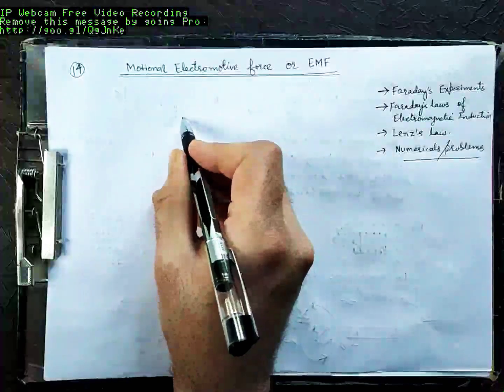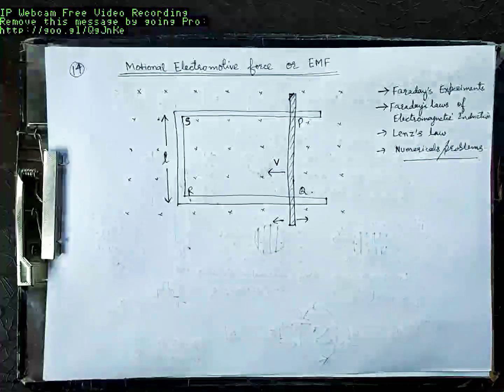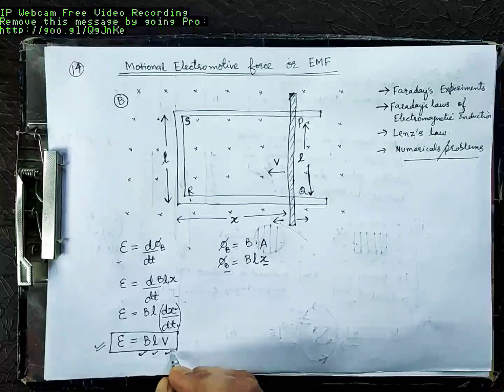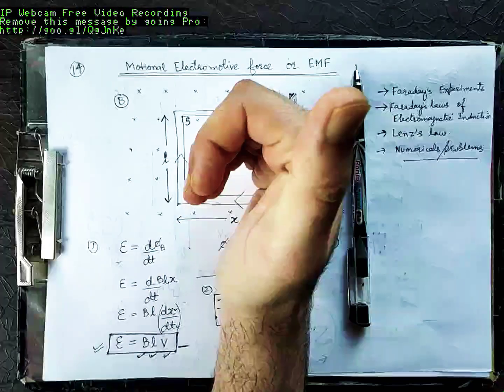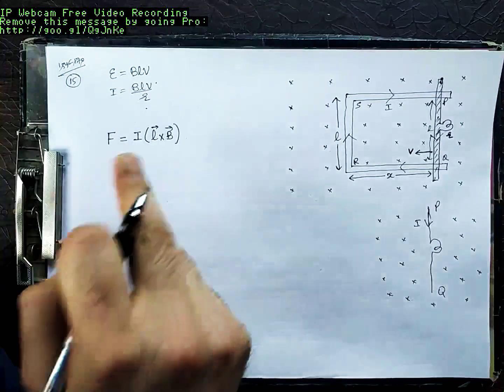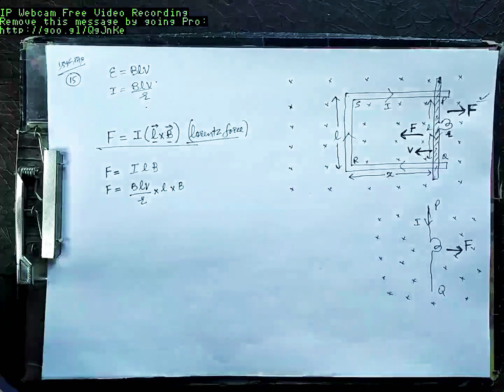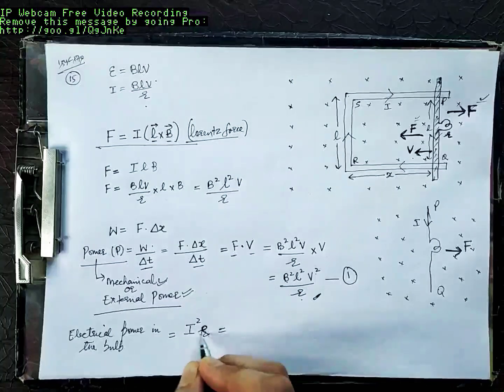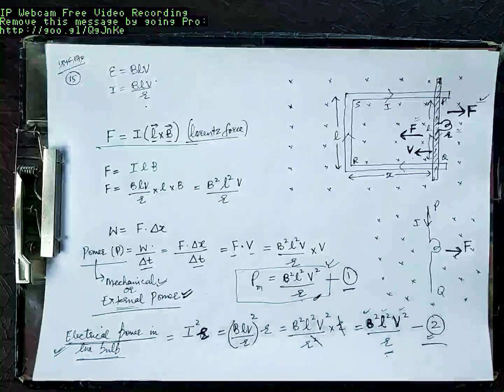Electromagnetic Induction Lecture 6